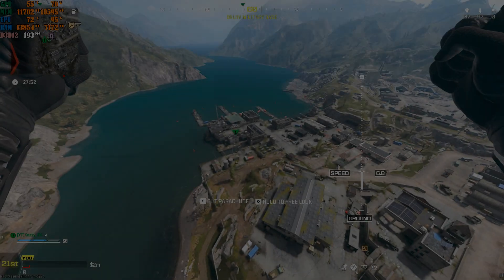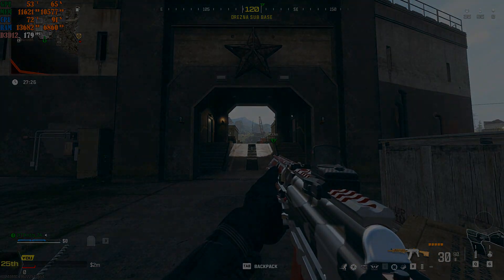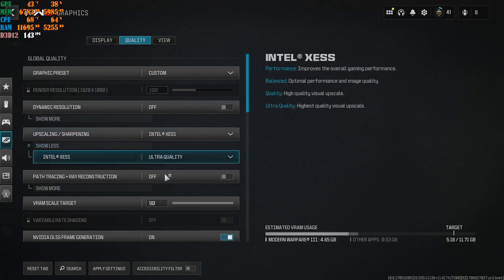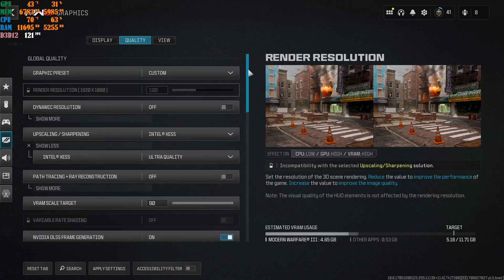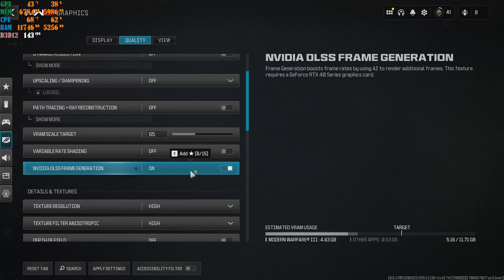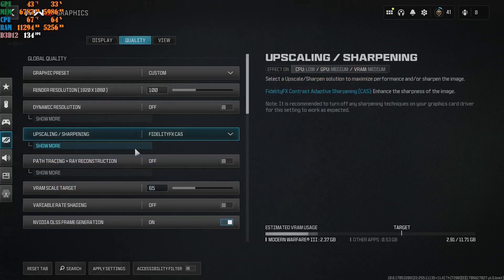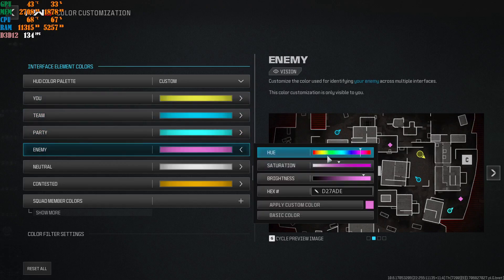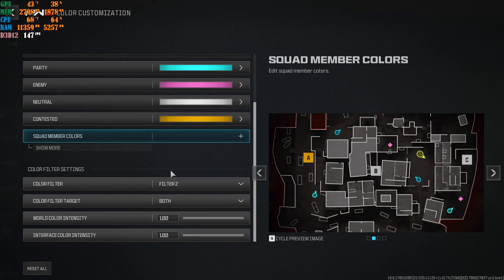BEST PC Settings for Warzone 3 SEASON 1! (Optimize FPS & Visibility)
BEST PC Settings for Warzone 3 Season 1 Right Now With The New Update And GPU Driver Updates, To Boost FPS/Fix Stutter/Fix Lag/Fix Gameplay.. Everything You Need To Know!!

Or Hit That Join Membership Button 👌🎮🖤

How to get more FPS out Of Warzone 3 (Season 1) 👌🎮✔

Warzone 3! (Season 1) FRAME Boost!🎮 ✔

Peace Out ✌

🕐 TIMESTAMPS 🕐
0:00 - Best Warzone 3 Season 1 Settings
0:28 - INTEL XESS
1:18 - NVIDIA DLSS
2:04 - NVIDIA DLAA
2:48 - NVIDIA IMAGE SCALING
3:38 - AMD FSR 1.0
4:23 - AMD FSR 3.0
5:13 - FIDELITYFX CAS
6:02 - Best In Game Settings
15:31 - Important Step
16:19 - Best Color Customization
17:07 - Very Important Step